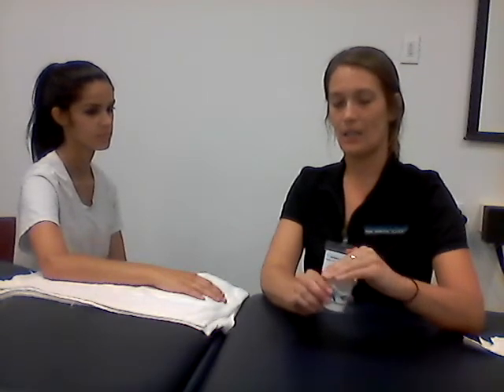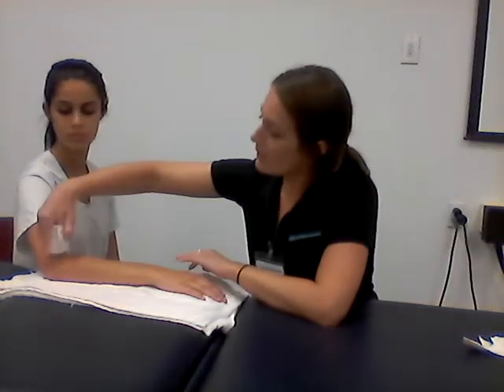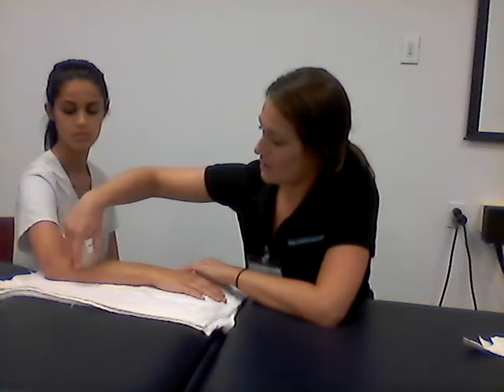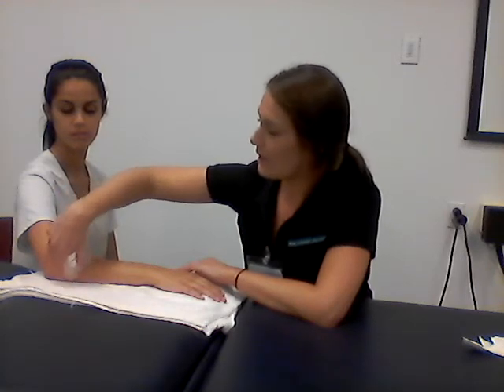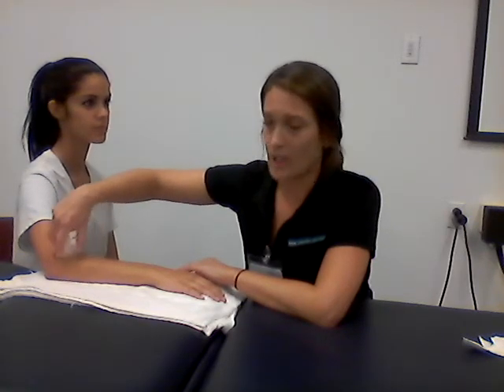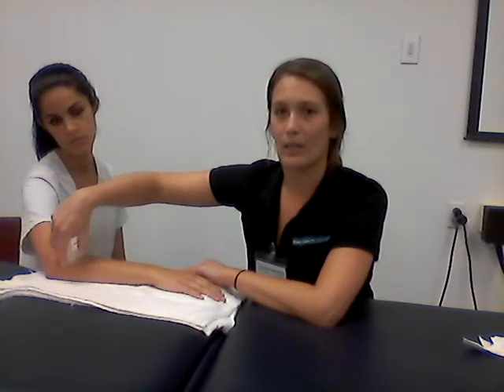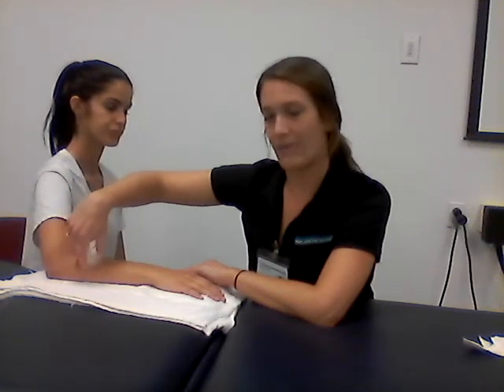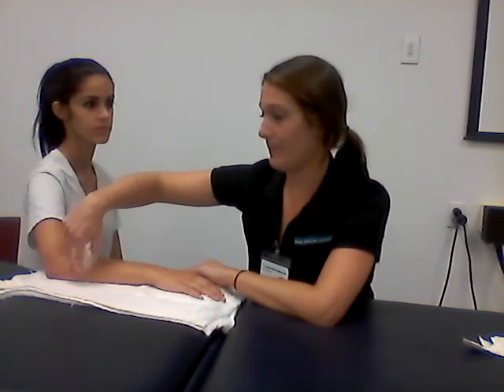Ice Massage Treatment for Lateral Epicondylitis HP-University of St. Augustine for Health Science-OT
This video is an instructional video demonstrating the use of ice massage for the treatment of Lateral Epicondylitis or "Tennis Elbow". Please take special care to note the precautions explained in this video and on the handout version of this instructional video. Also, remember "CBAN"-Coldness, Burning, Aching, and finally Numbness. Once you feel numbness over the affected area, treatment is complete.